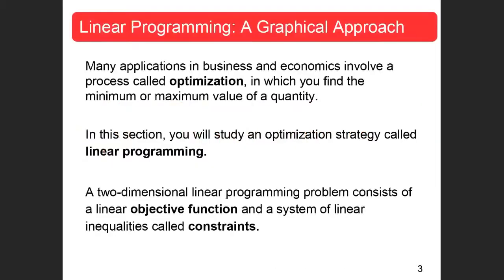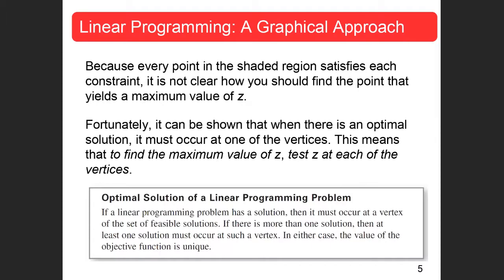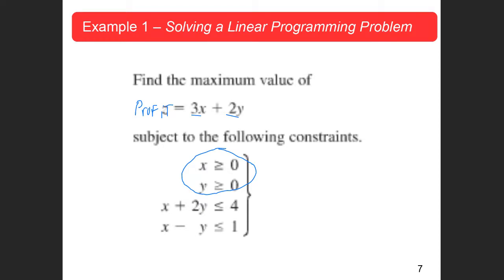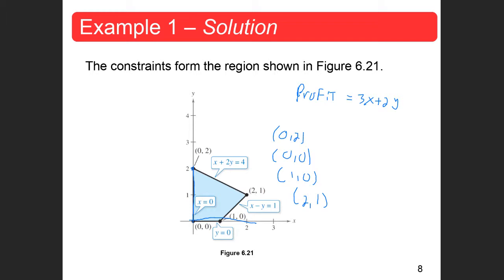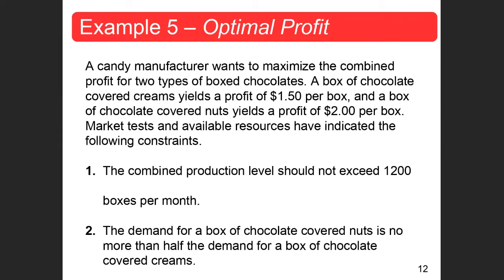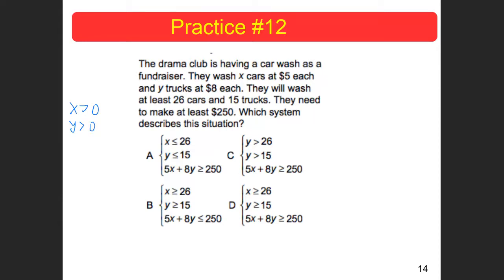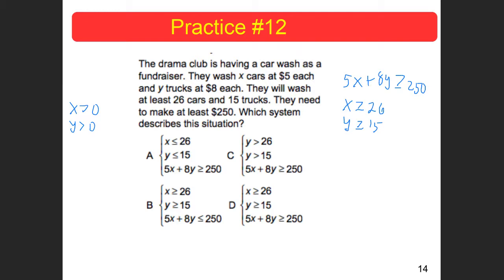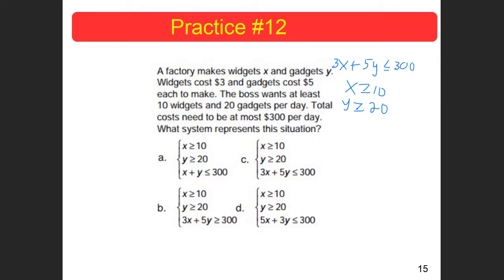PC S2 week 12 tutorial